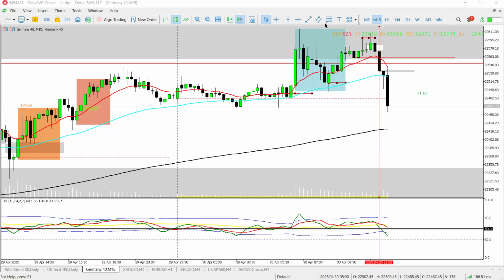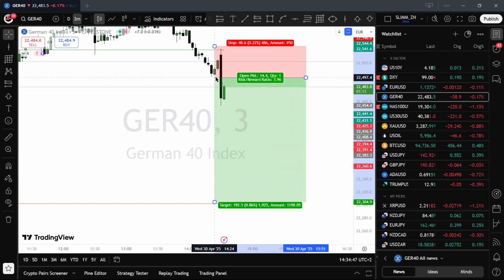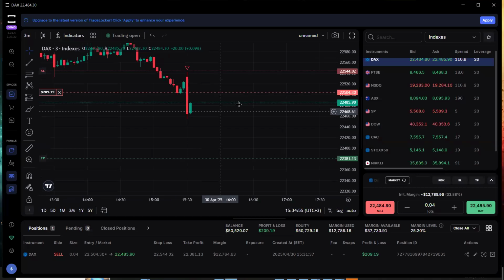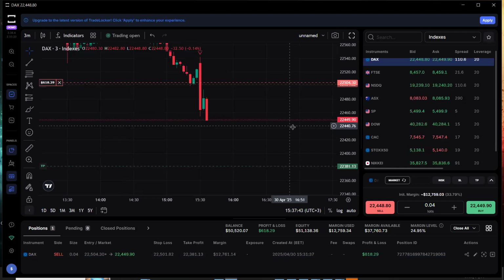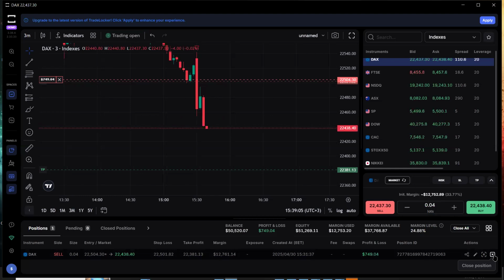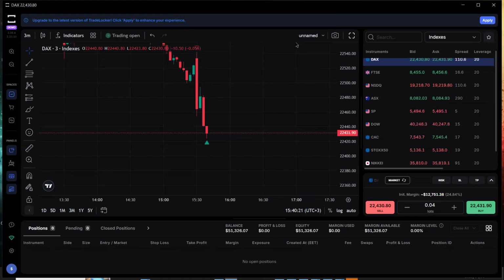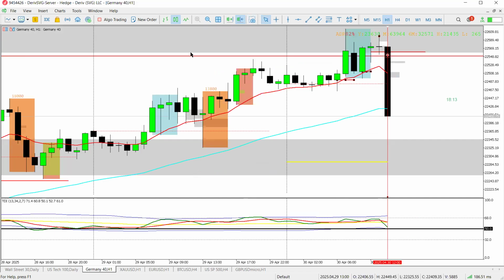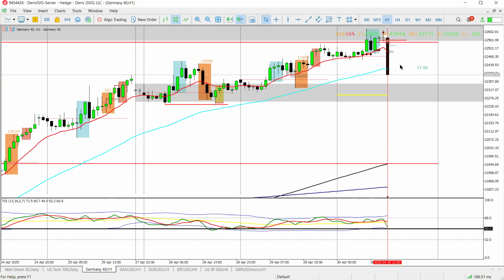LIVE TRADE | M15 SELL FVG EXAMPLE AFTER HTF $$$ SWEEP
Ger40 sell trade breakdown. || 6 spaces left for our May Mentorship with live trading sessions, one on one sessions, setups, trade management notes. For this and many more, join the paid mentorship community ;